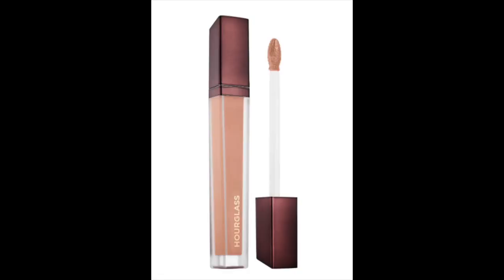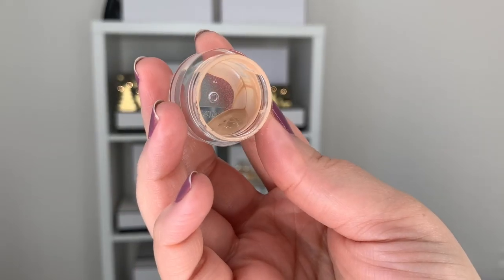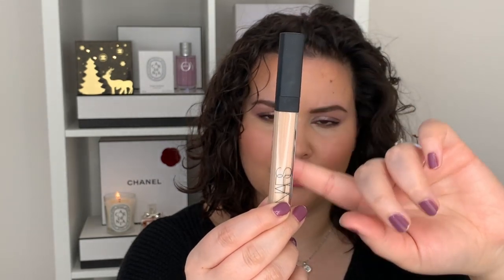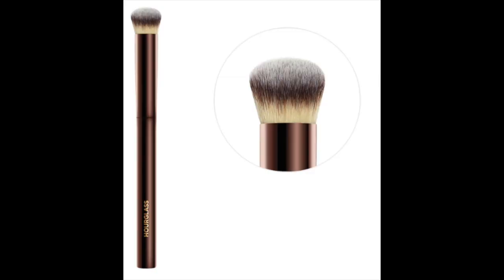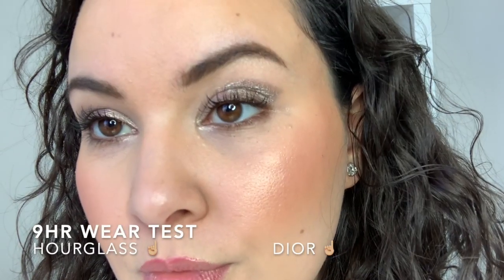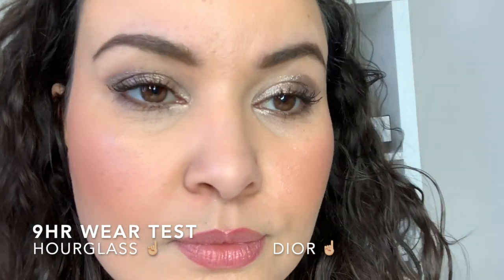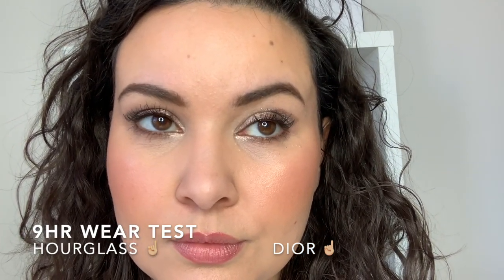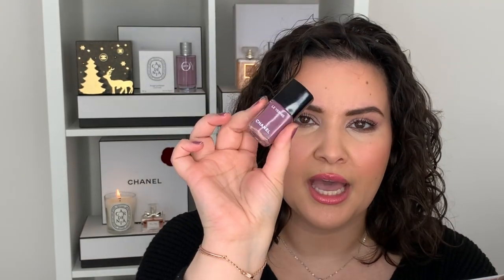LUXURY CONCEALER REVIEW | HOURGLASS VS DIOR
Hi guys!
For today's video we're comparing the new Hourglass Vanish Airbrush concealer versus the Dior Forever Skin Correct Concealer. Which one do you prefer?

TIME STAMPS
Dior Demo 1:28
Hourglass Demo 4:40
9hr Wear Test 6:04

PRODUCTS MENTIONED
*Dior Forever Skin Correct Concealer in N1
*Hourglass Airbrush Vanish Concealer in Apricot and Fawn

*Sephora
*Nordstrom
*Saks Fifth Avenue
*Cult Beauty
*Shoppers Drug Mart Beauty

MAKEUP WORN
FACE
*Dior Forever Skin Glow Foundation in 2WO
*Hourglass Airbrush Vanish Concealer Fawn
*Dior Forever Skin Corrector in N1
*Hourglass Vanish Airbrush Concealer in Fawn
*NARS Orgasm Blush
*Givenchy Healthy Glow Powder 03
*Chanel Le Blanc Rosy Light Drops

EYES
*NARS Eyeshadow Primer
*Dior Backstage Cool Neutrals Eyeshadow Palette
*Chanel Le Volume Mascara

EYEBROWS
*Dior Pump N Brow 002 Dark Brown

LIPS
Clé De Peau Refined Lip Luminizer in Dahlia

NAILS
*Vitry Nail Repair Nail Base
*Chanel Le Vernis in Mirage